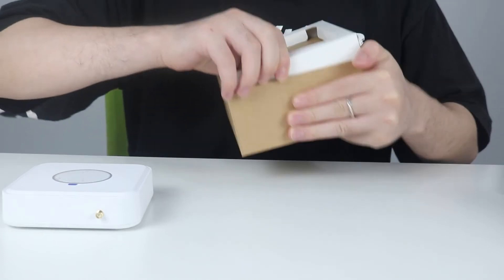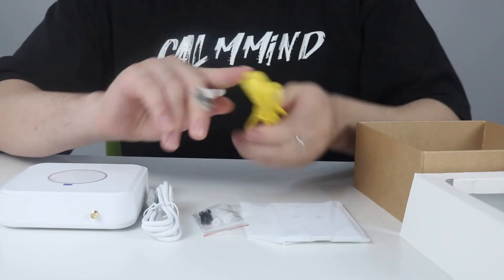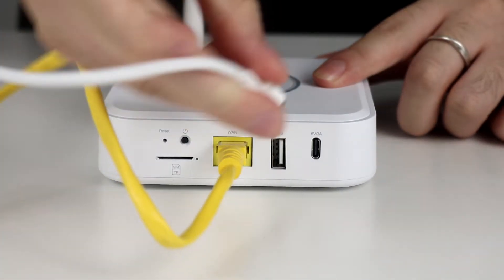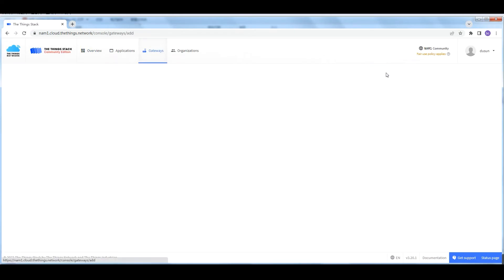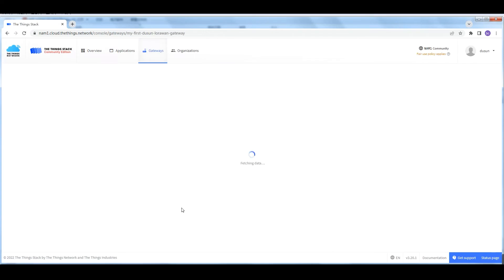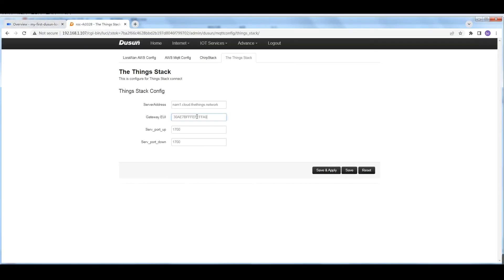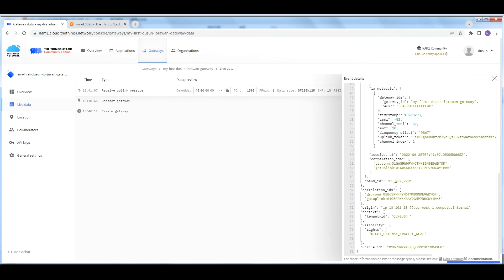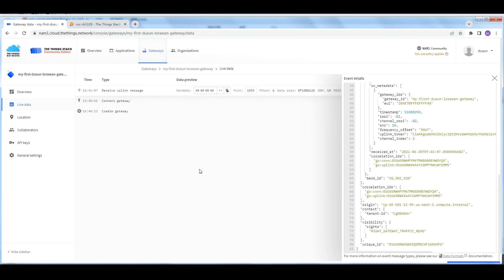Dusun Gateway & The Things Network Onboarding Guide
This channel includes the general guide for onboarding the DSGW-210 LoRaWAN gateway to The Things Network